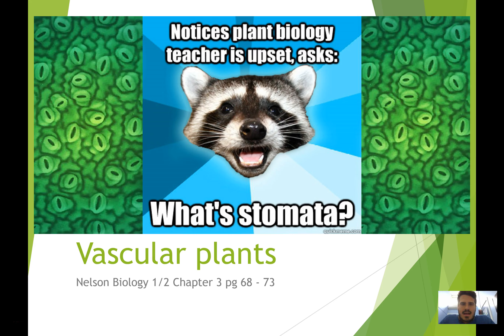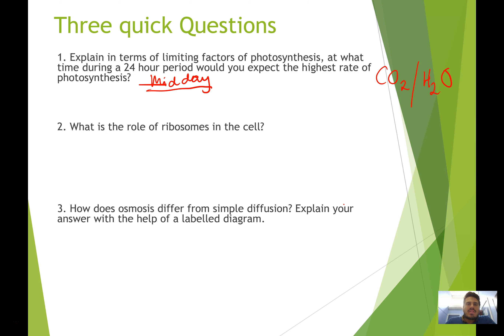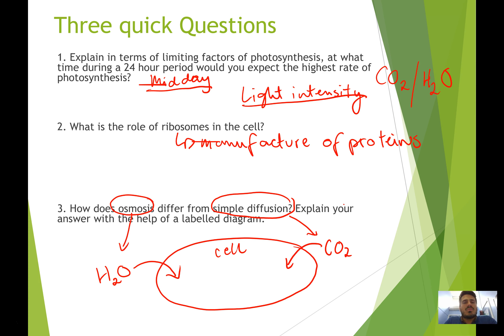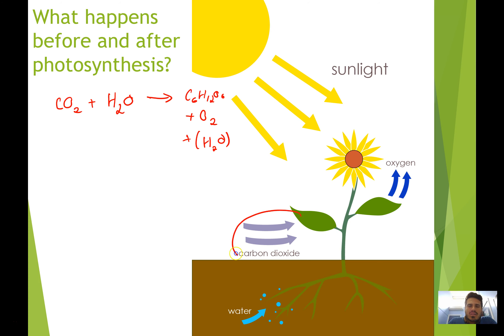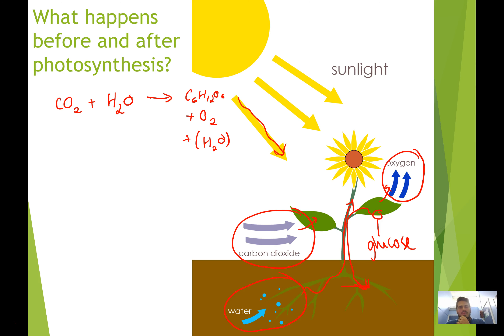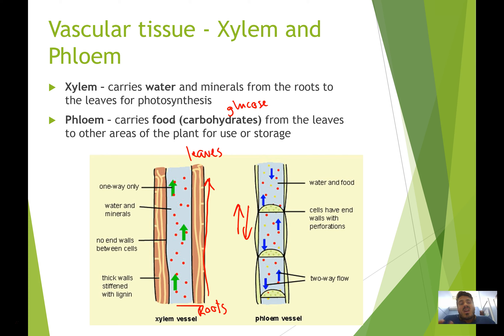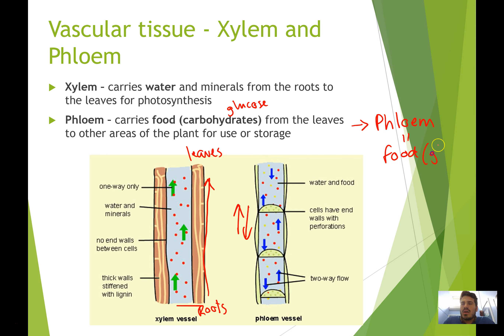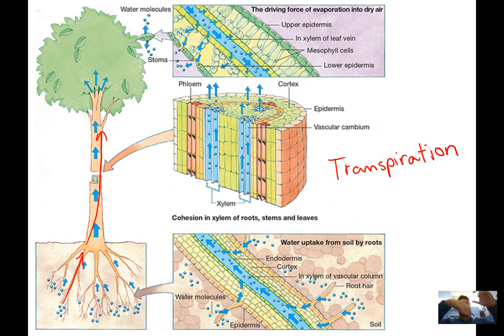10. Vascular Plants